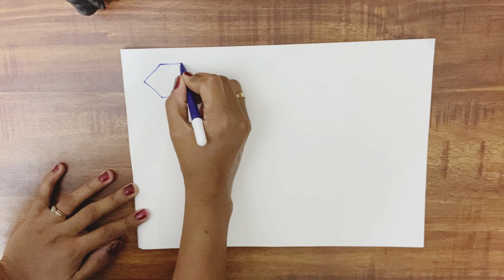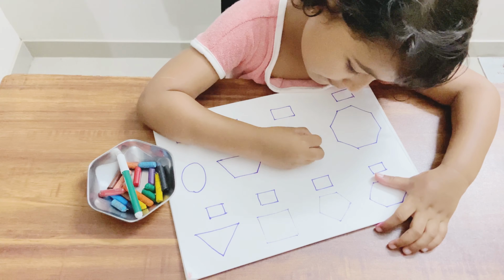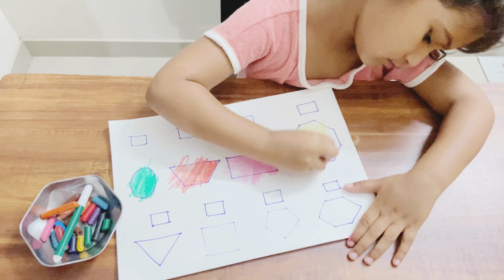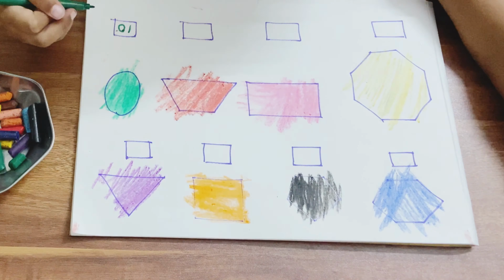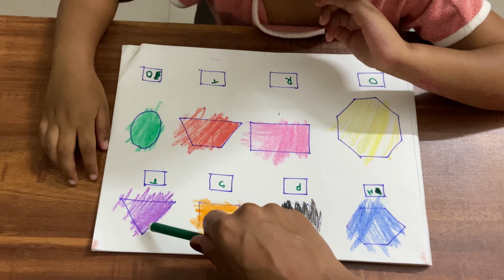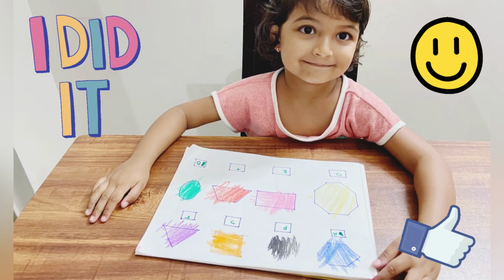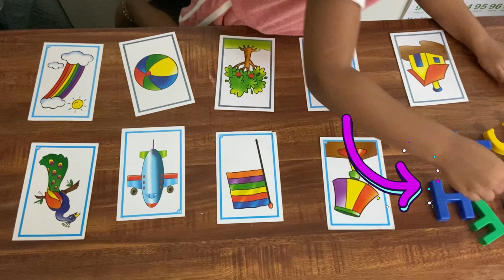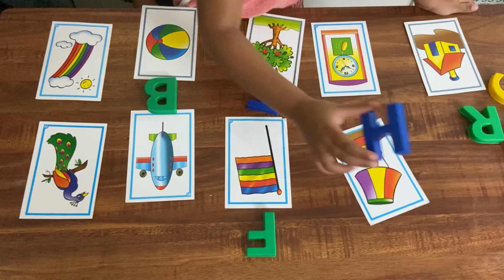Phonics, Shapes, Writing activity | Phonics activity for kids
Aarna will show you 2 fun activites. These activites are a blend of PHONICS, SHAPES and some writing.

Link to buy the flashcards :

Here are links for few more brain boosting activities:
Brain boosting activities part 1 :